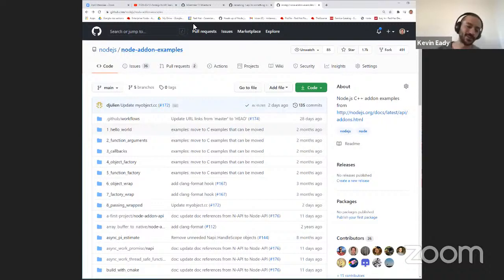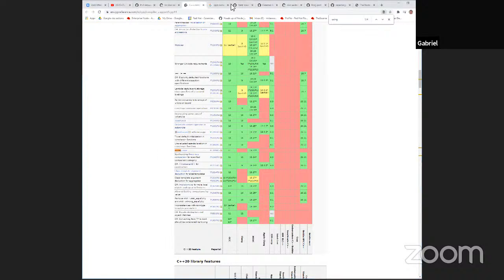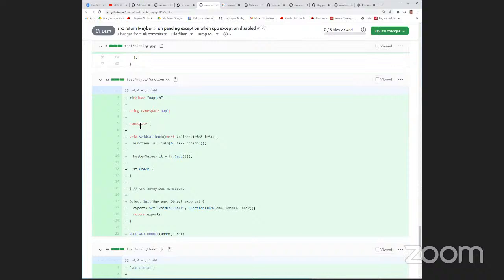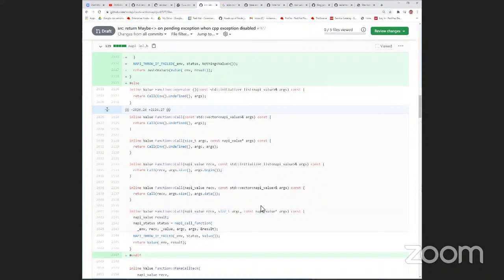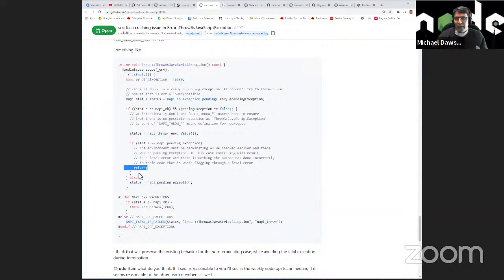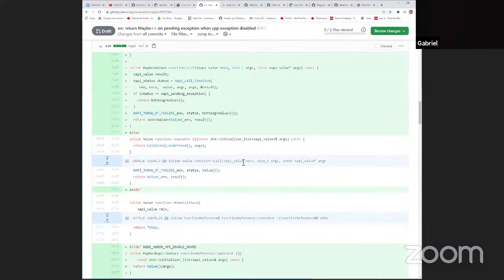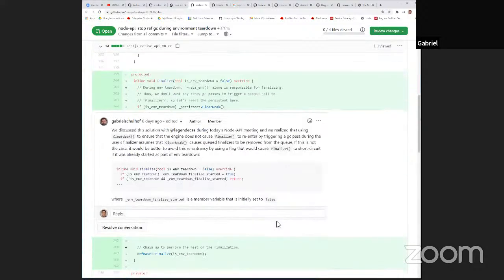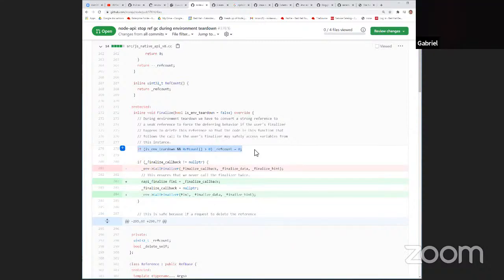2020-03-12-Node.js N-API Team meeting